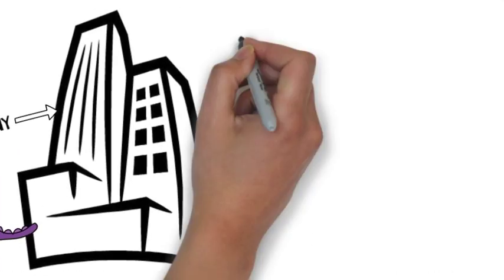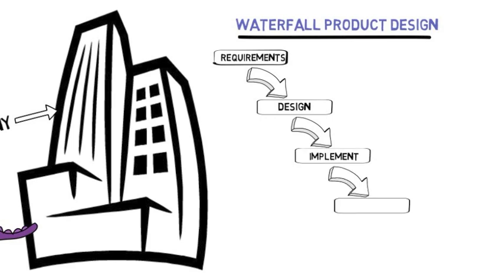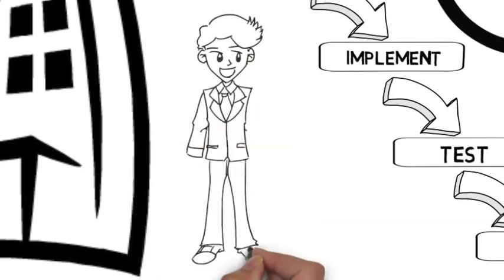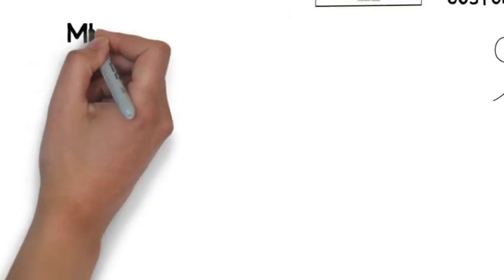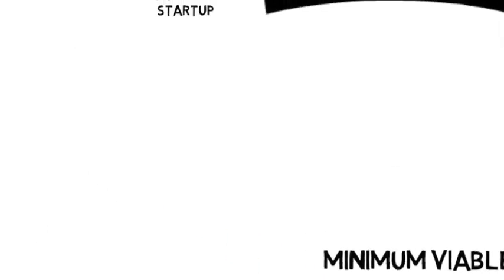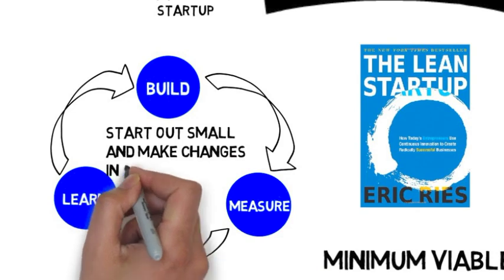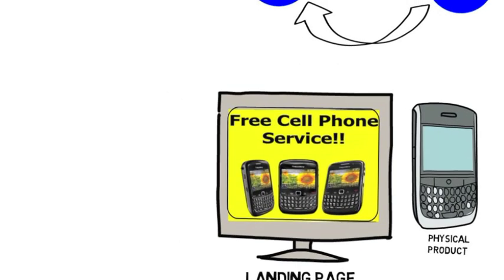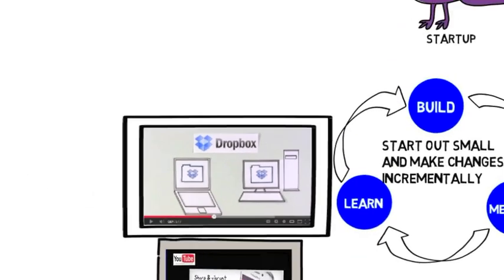MinimumViableProduct - Explained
Dr. Paul Kegel